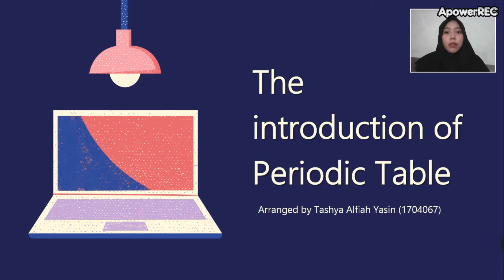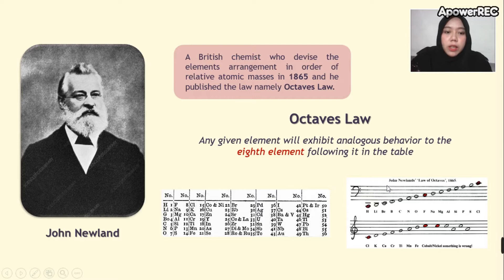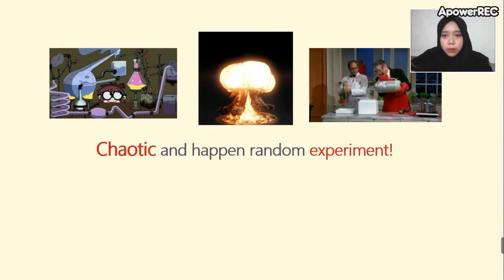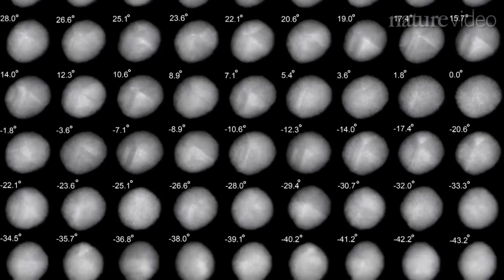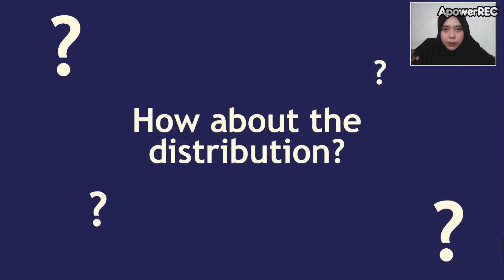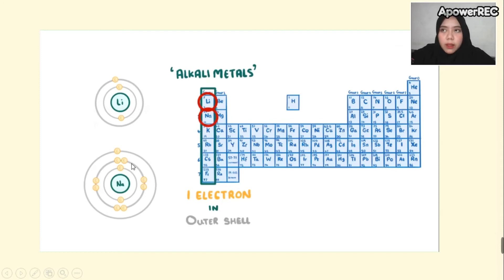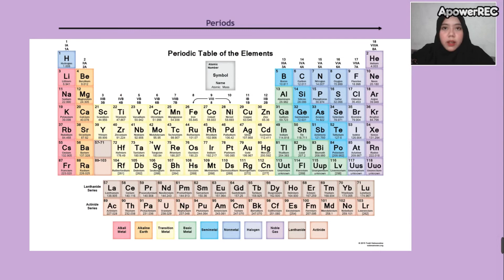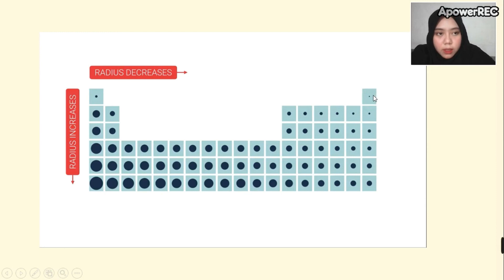Periodic Table | Lower Secondary School Science (Revised)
Hello Everyone! I am Tashya Alfiah Yasin and I am student of International Program on Science Education (IPSE), Universitas Pendidikan Indonesia.

In this video I explain about the Introduction of Periodic Table to fulfill the assignment of Lower Secondary School Science Course. at the end of this video, i provide the bar code which connect to Quizziz apps. I provide mini Quiz in there, which consist of 10 question, I look forward for your participation in there! if you have something to ask or suggestion, you can leave the massages on my email or on comment box below. I hope you enjoy the video, Thank you!

🎵 Track Info:

Title: Green monster is so refresh by Seoul June

Another BGM is a compilation of finger style acoustic guitar written by Alan Gogoll